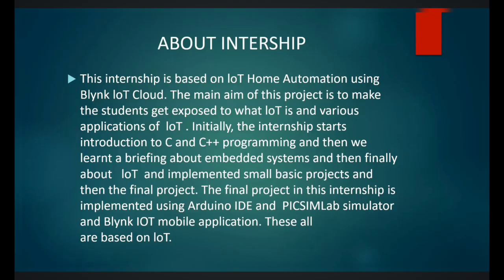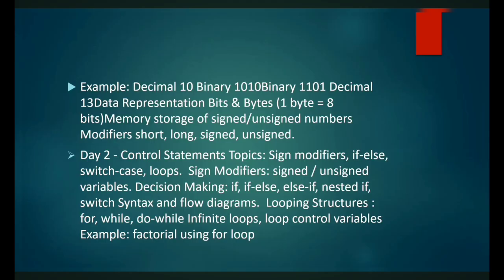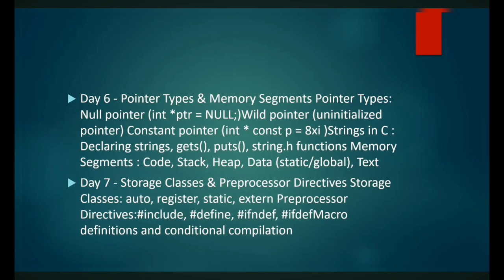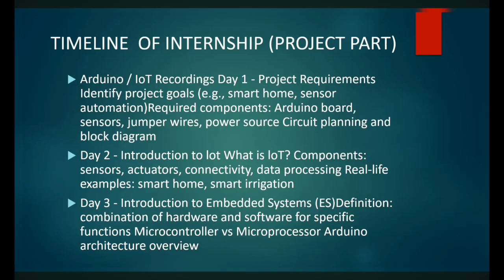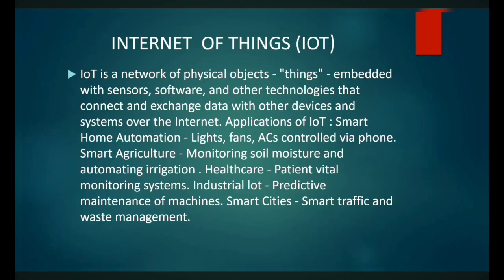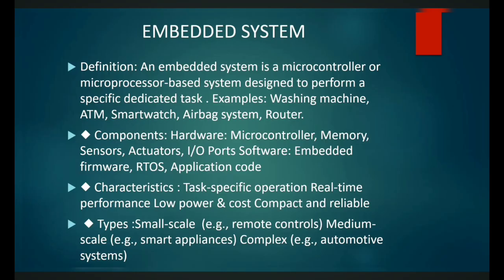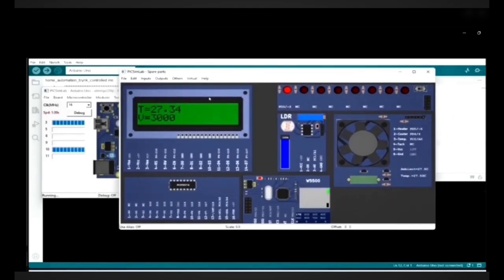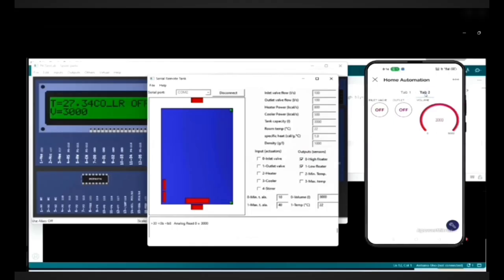IOT Project Presentation - Emertxe